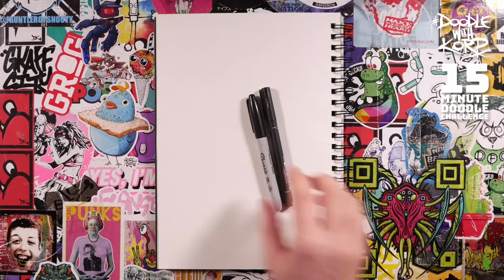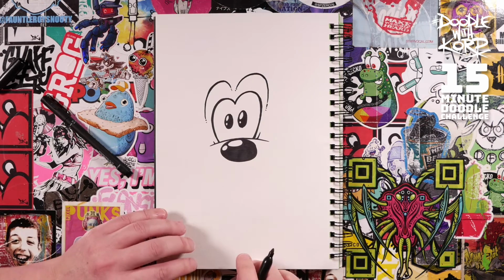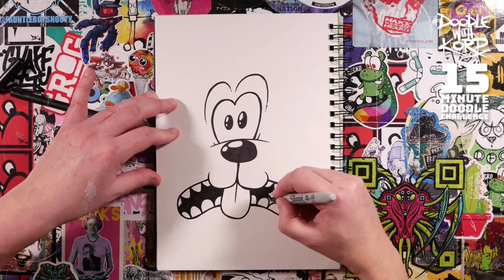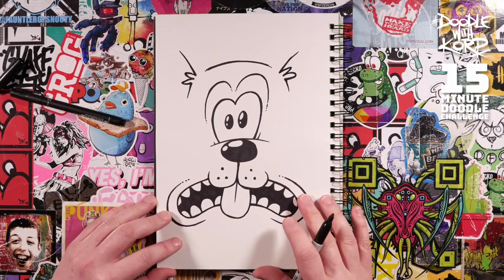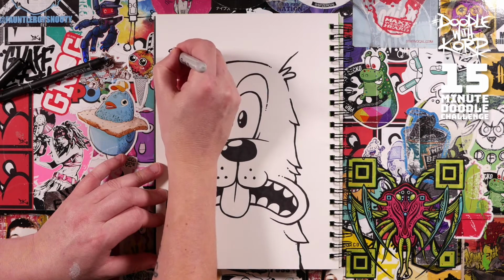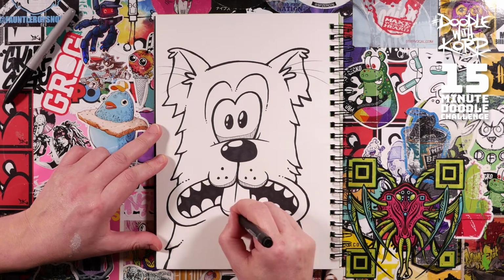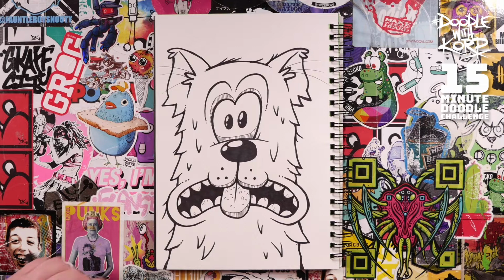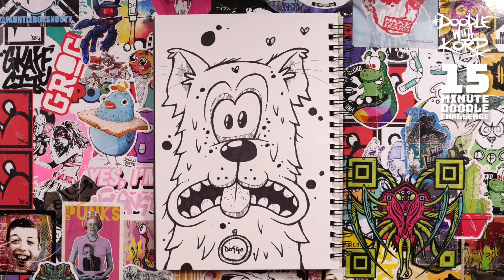How to Draw a KorpDog in Just 15 Minutes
Think drawing a dog is hard? Let me show you otherwise.

Grab your pens and paper, set a timer, and doodle a Korpdog in 15 minutes with me. Fast, fun, and messy—no pencil needed.

Share your Korpdog in the Korp Academy Community and learn tips for drawing playful characters with marker pens.